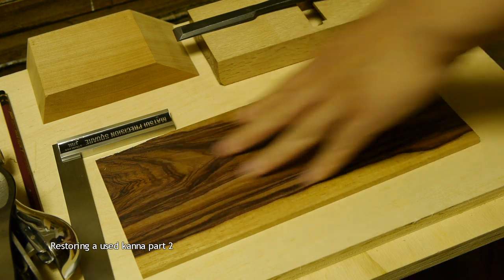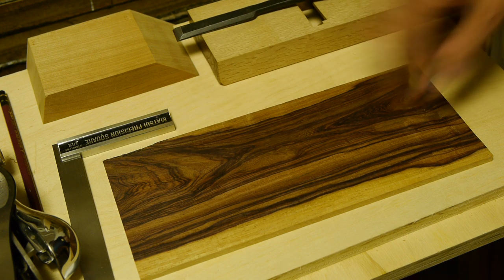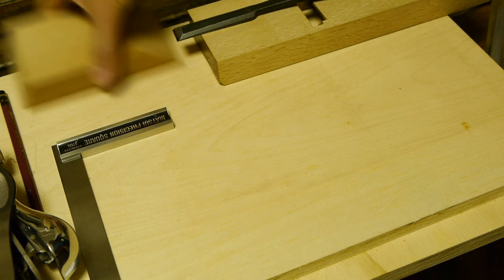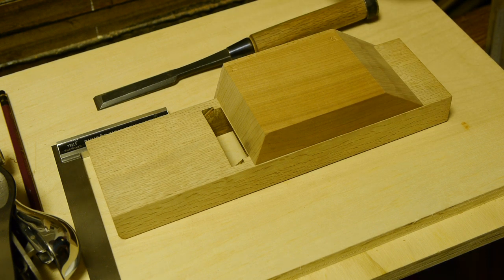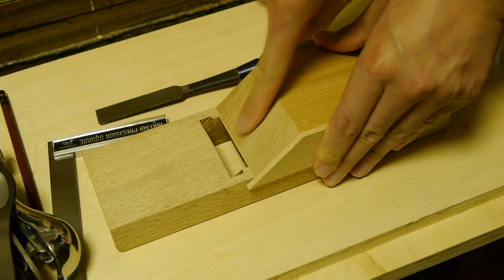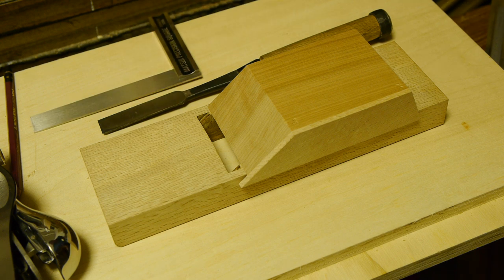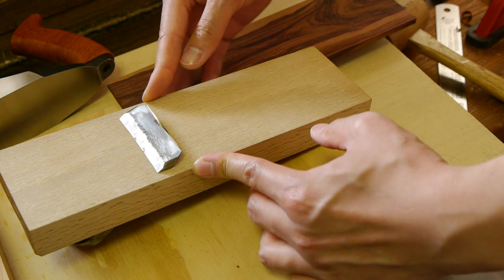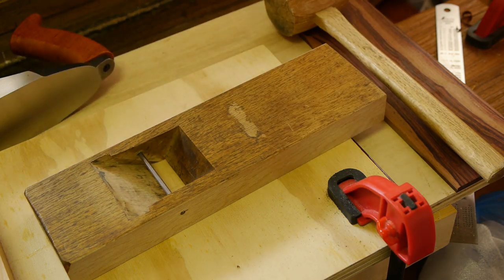Restoring a kanna part 2/3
In this series I go through some additional steps you may need to perform on a used Japanese plane in order to bring it to good working condition. This is a supplement to my kanna tuning videos.